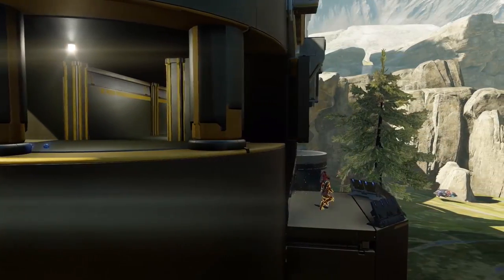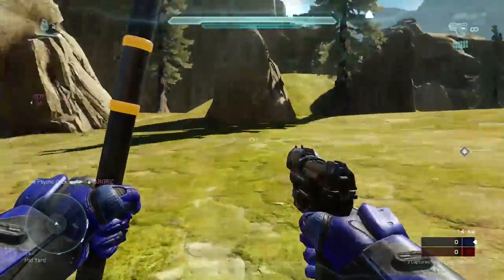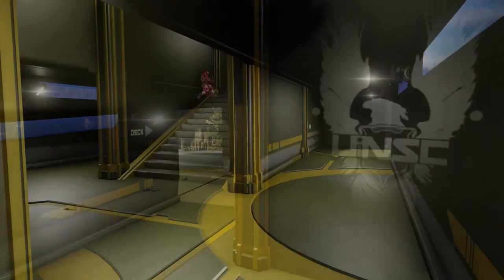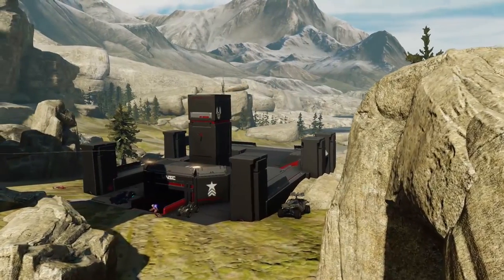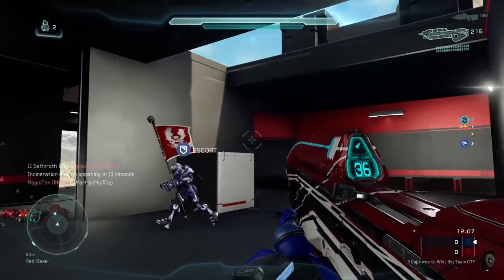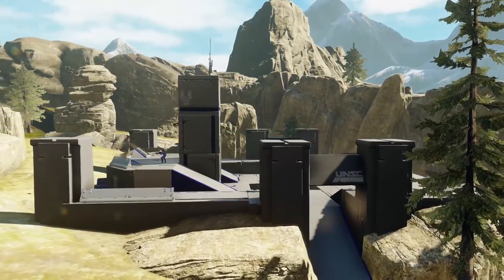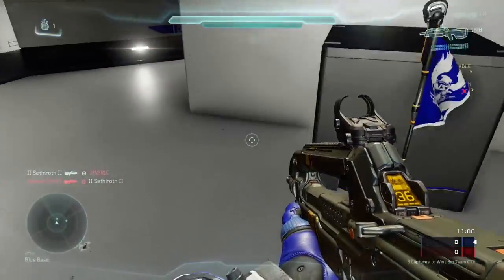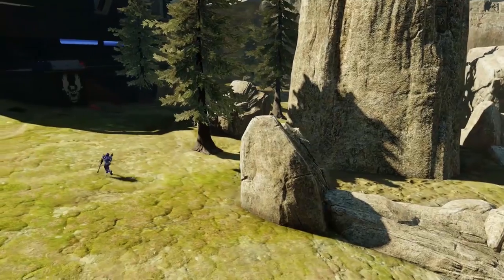"Basin" (Halo 5 BTB Map Analysis)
Check out our analysis of Basin from the Battle of Shadow and Light.

Map by: 343 Industries
Video editing and commentary by Ablesir thomas